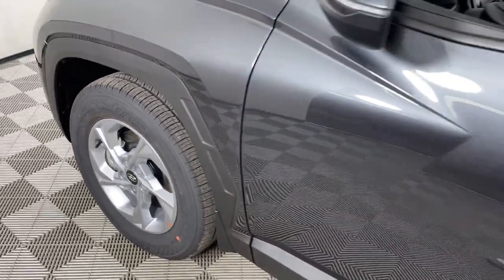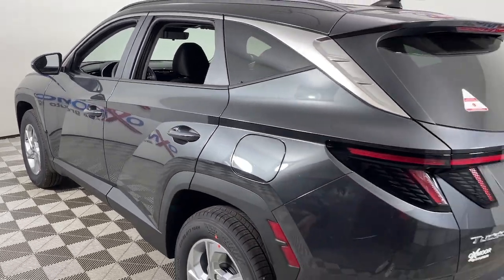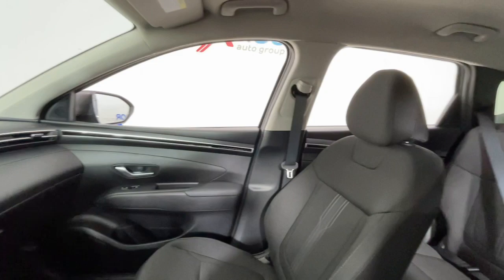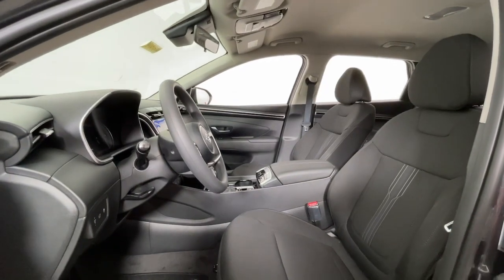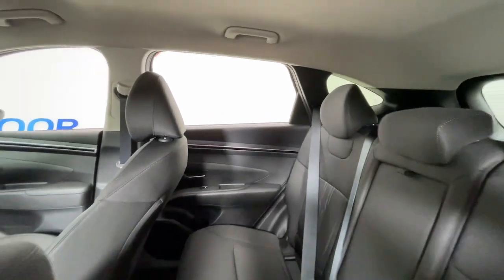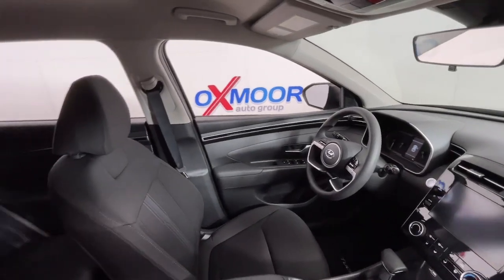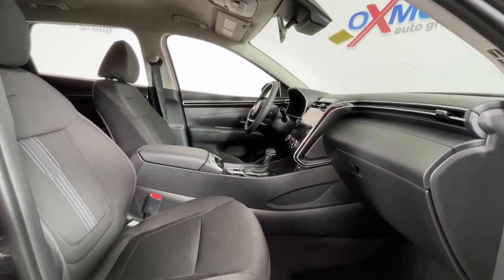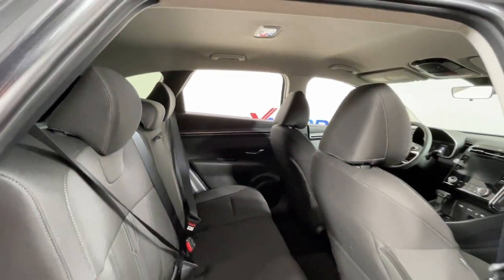2023 Hyundai Tucson at Oxmoor Hyundai | Louisville & Lexington, KY H15304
Portofino Gray New 2023 Hyundai Tucson available in Louisville, Kentucky at Oxmoor Hyundai. Servicing the Lexington, Elizabethtown, KY, New Albany, IN, Jeffersonville, IN area.

Oxmoor Hyundai
8107 Shelbyville Rd

2023 Hyundai Tucson SEL AWD. 23/28 City/Highway MPGbrbrListed price may include *Owner Loyalty, Military Rebate, Financing Rebate, and/ or Local Market Area Savings *Customer may not qualify for all applied rebates.